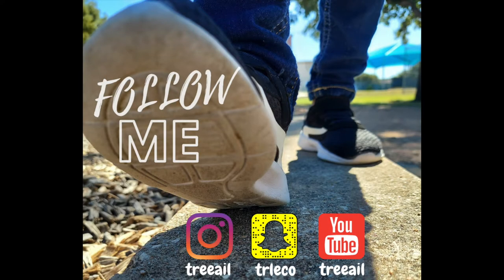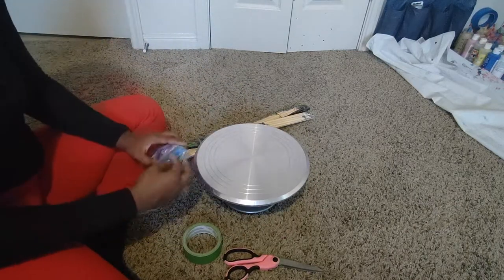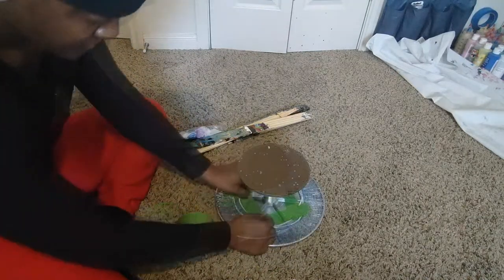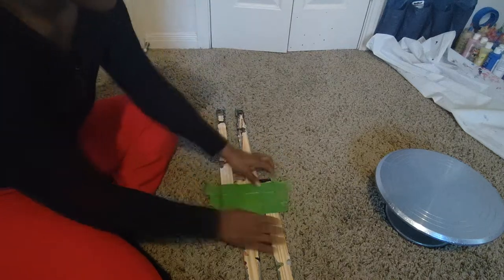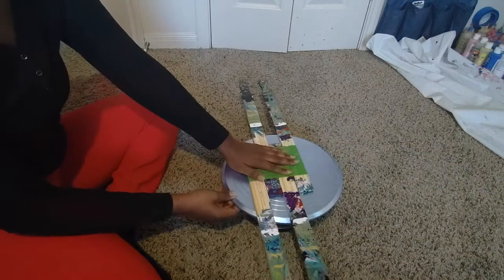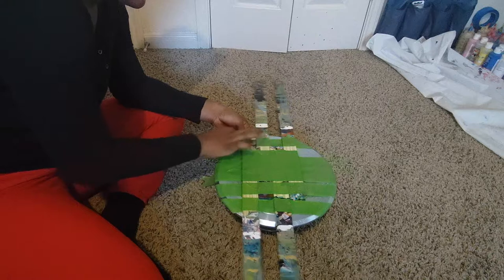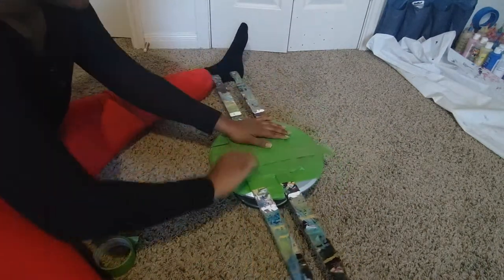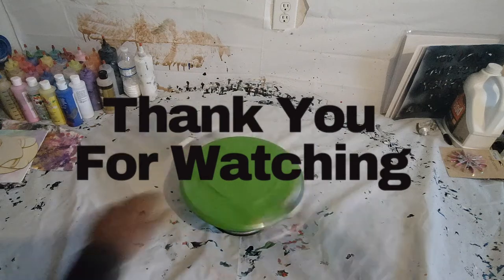Quick and Easy Fluid Art Spinner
Today I'm showing you how to make a quick and easy Fluid Art spinner :)

*Supplies*

Scissors - Sewing Scissors

Shower Caps - Dollar Tree

Tape (Frog Tape In the Video)

Cake Spinner - Cake Revolving Turnable 12’’-

(4) Painters Sticks-

*Filming Equipment*

Tripod Stand-